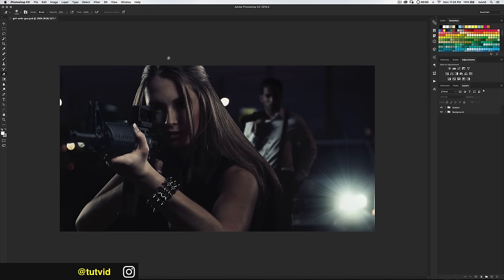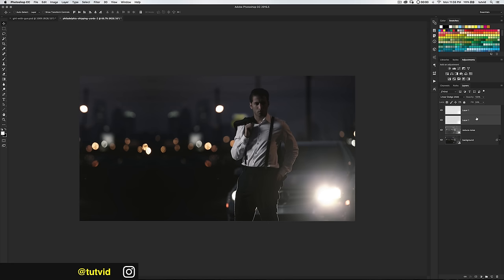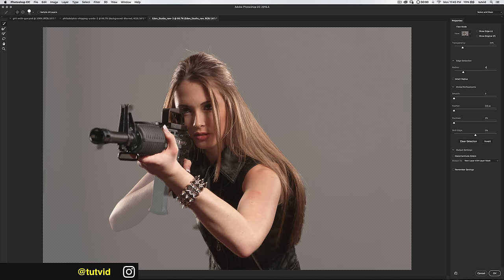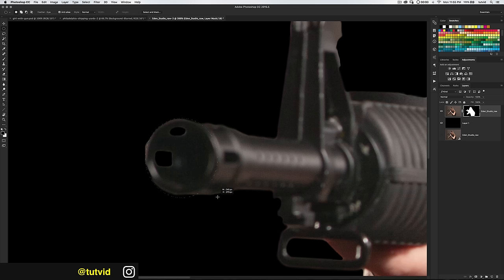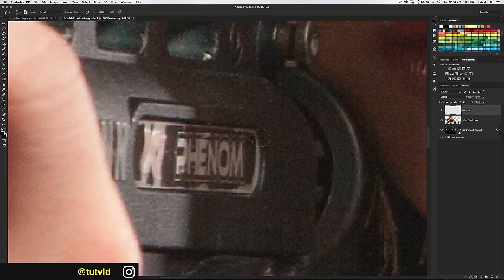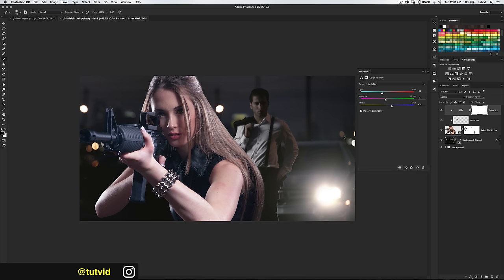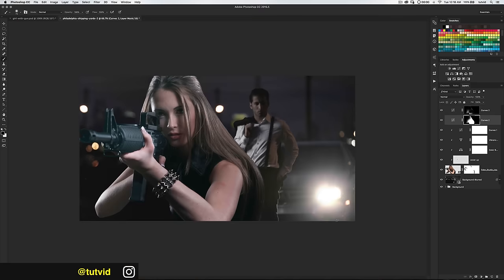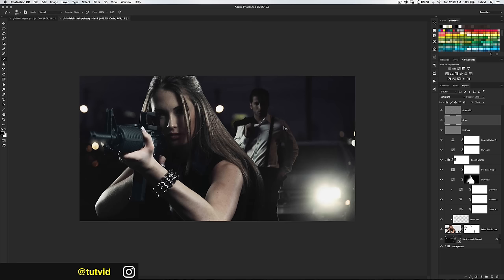Create an Epic Cinematic Composite Image in Photoshop CC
Learn how to create a composite image in Photoshop CC with this tutorial! You can download both of the RAW images by going to my blog post and grabbing that file by signing up for my newsletter. We’re going to learn how to expand a background, use the new Select and Mask to cut our model out, match the color of our image using adjustment layers, adding flares, cleaning up the edges and removing halos, sharpening and also the finishing grain layers that will help you smooth out and clean up your image and make them better than ever.